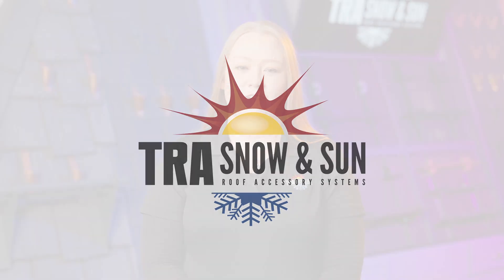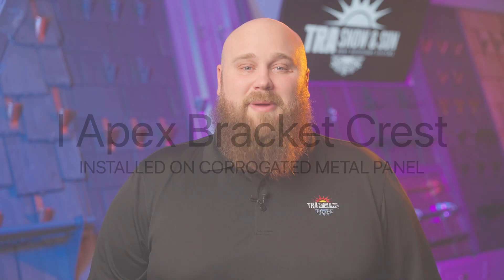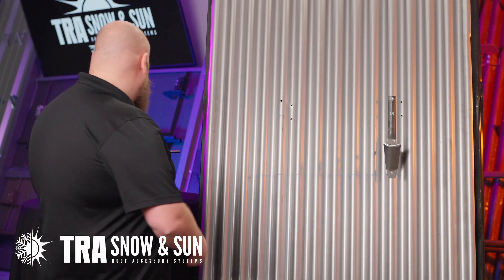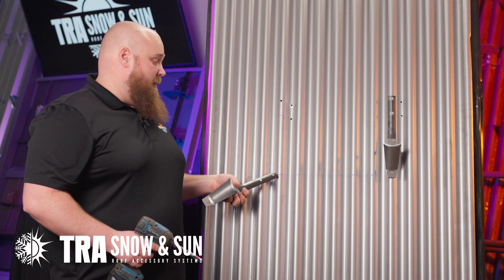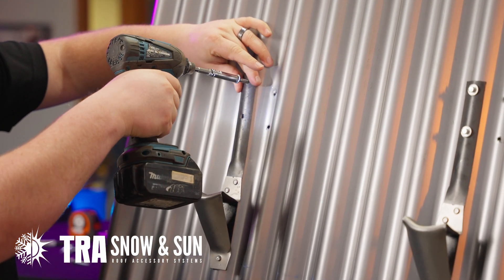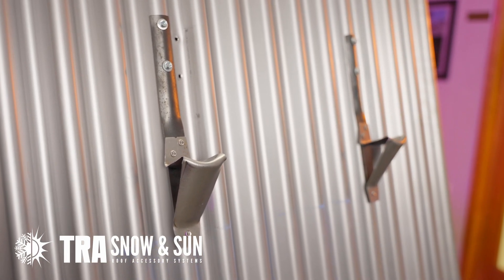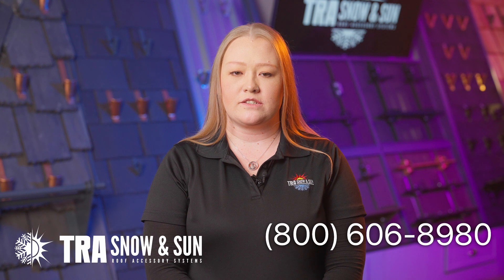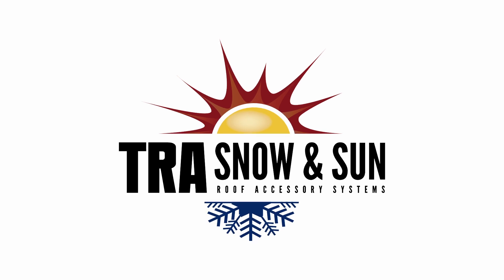Installation of a I Apex Crest Bracket Crest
Join Ben with TRA as he installs I apex valley brackets on a corrugated metal panel.